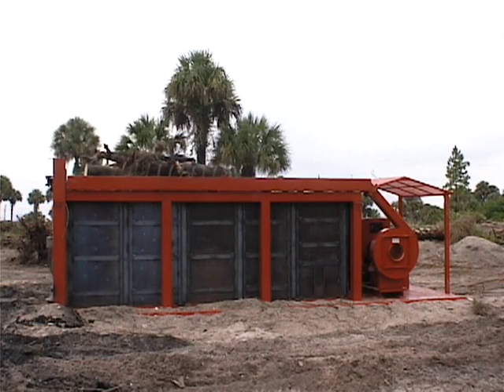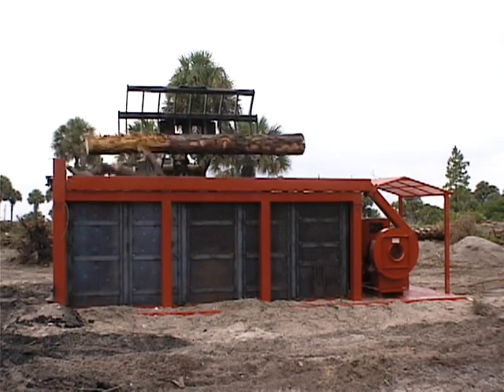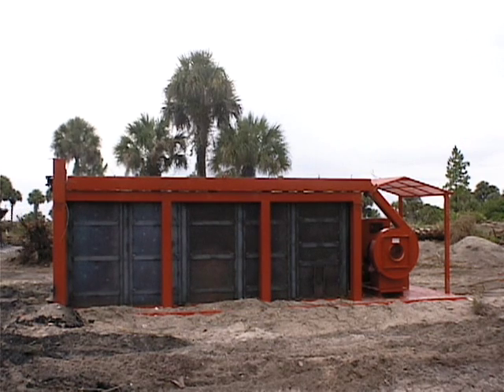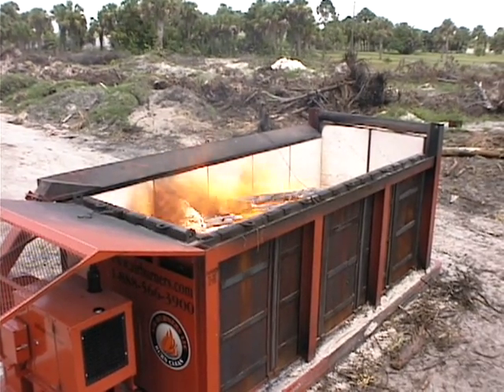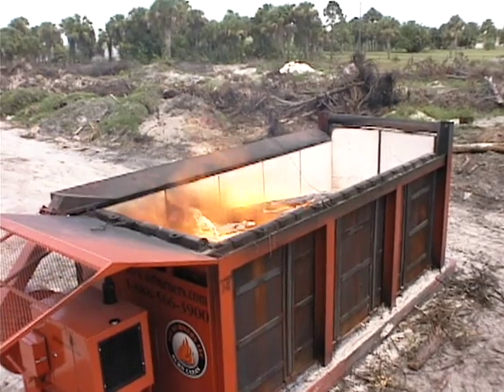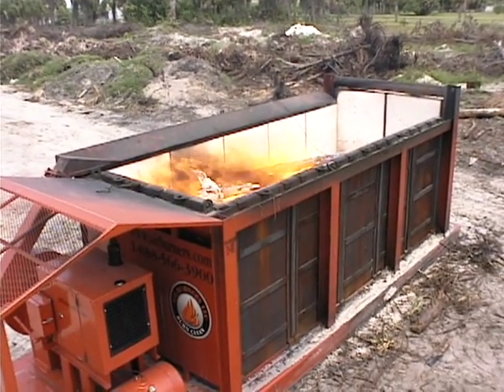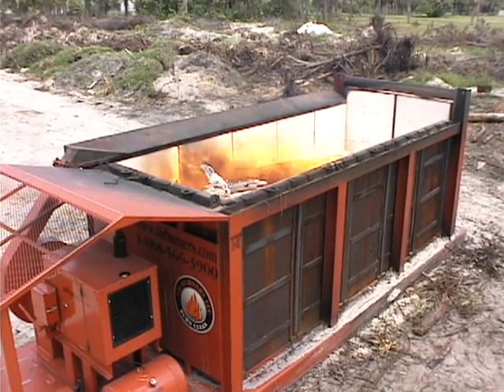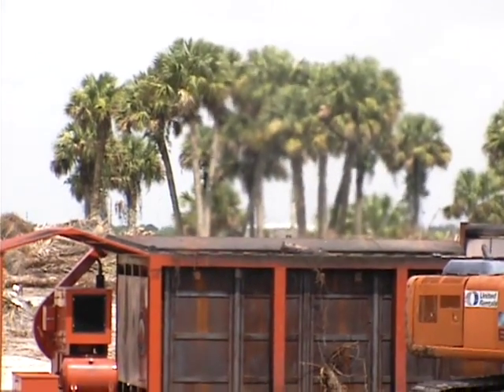Air Curtain FireBox for Wood Waste and Storm Debris Disposal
Air Curtain Burners by Air Burners, Inc.
 of Palm City, Florida (USA) are the most efficient and cost-effective method to dispose of wood waste and other vegetative waste in an environmentally acceptable way. They exceed all applicable EPA regulations. Used in forest industries and agriculture, and landfills, for disaster recovery after storms, hurricanes, earthquake, tsunamis and tornadoes and at landfills and transfer stations.